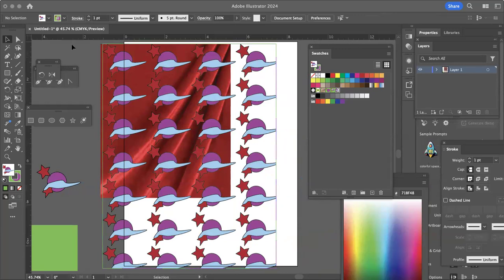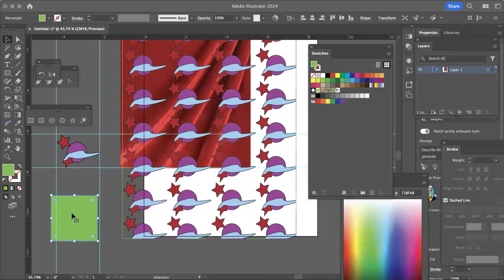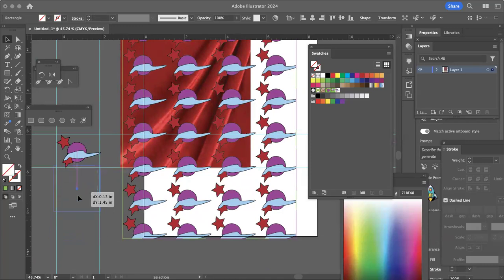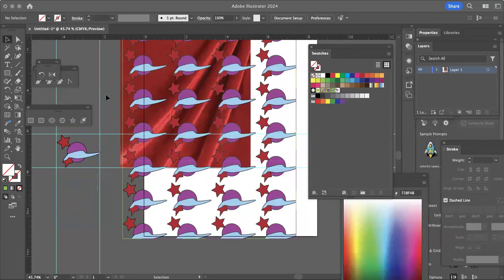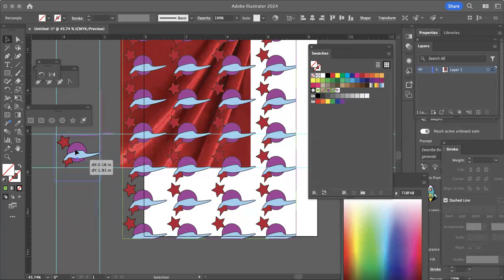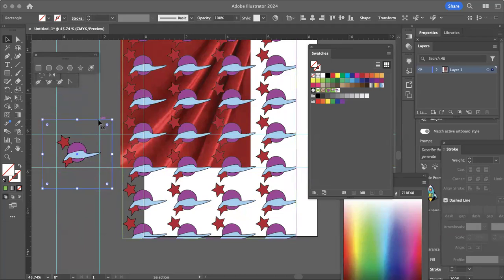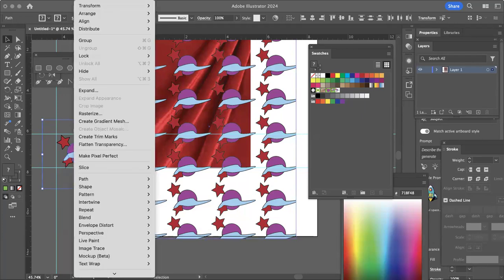CAD 8 1 2 Transparent Repeat Patterns